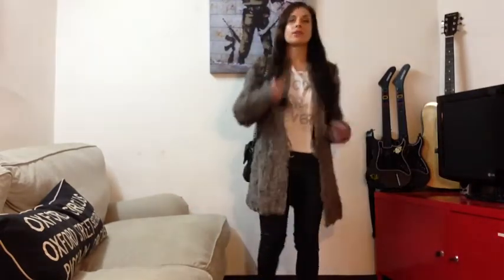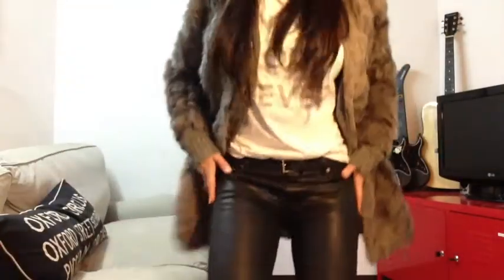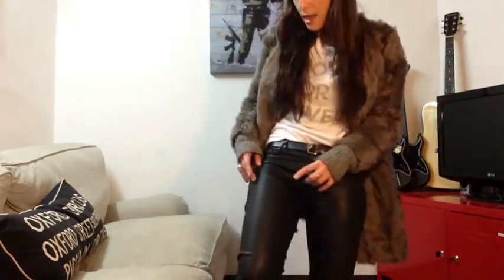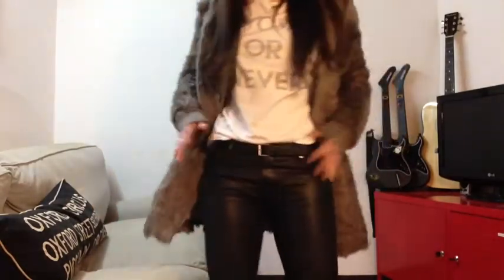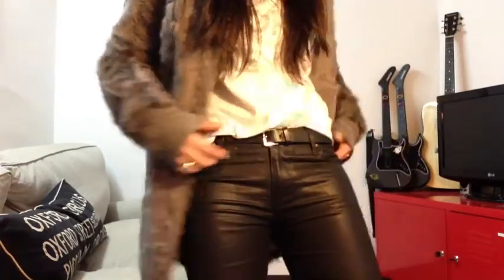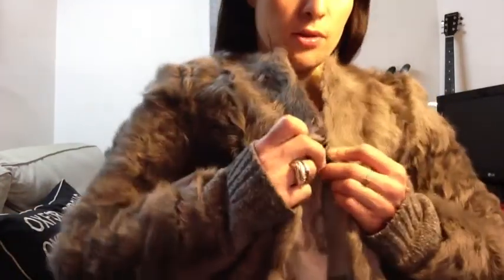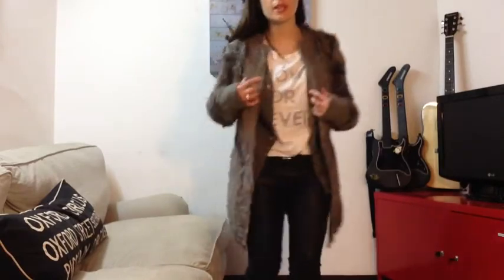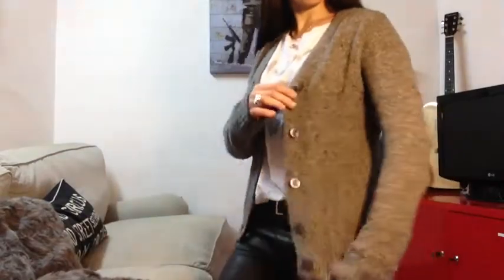OOTD Louboutin+Marc jacobs+Fur Coat=Perfect winter pairings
ENGLISH VERSION. Perfect winter pairings, super warm and stylish for a walk around the shops!!